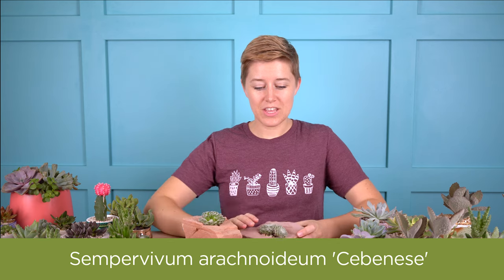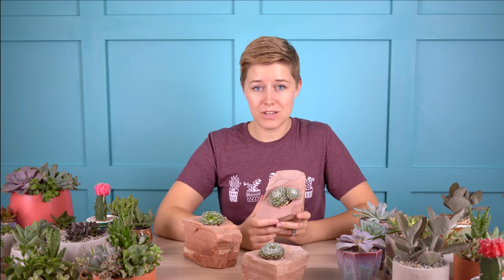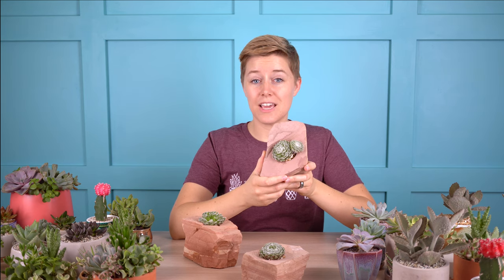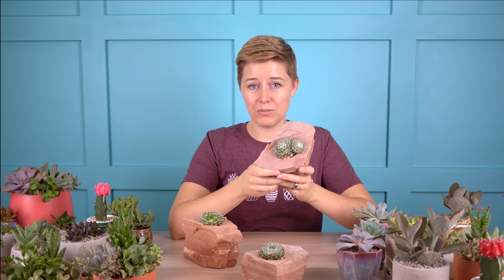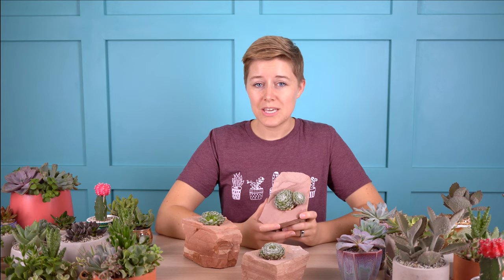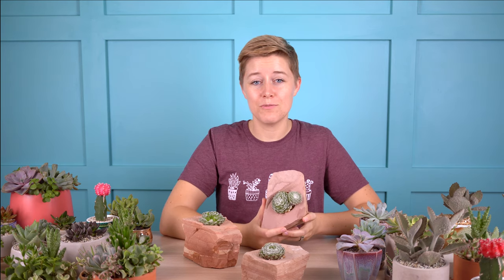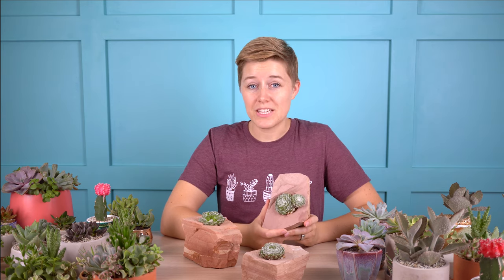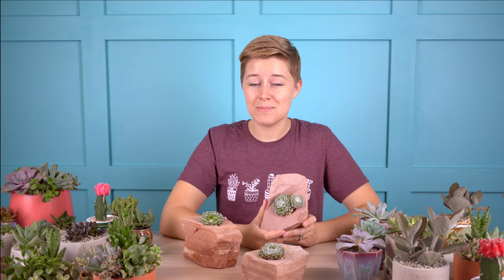Cold-hardy Sempervivum arachnoideum 'Cebenese' is perfect for all outdoor gardens!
Sempervivum arachnoideum ‘Cebenese’
“Cobweb Houseleek”

‘Cebenese’ has a webbed rosette that does very well in cold climates, even buried under snow! It grows best outdoors, and has pink edges. It produces many “chicks.” It is monocarpic, but will have many chicks before it dies.

You can get a printable card with information about this succulent and over 100 others in our Types of Succulents ID Cards set (digital download) here:

And to see the full information we have about this succulent, be sure

🛠️ MY FAVORITE TOOLS AND MISC SUPPLIES: